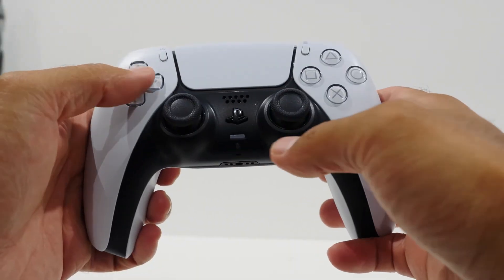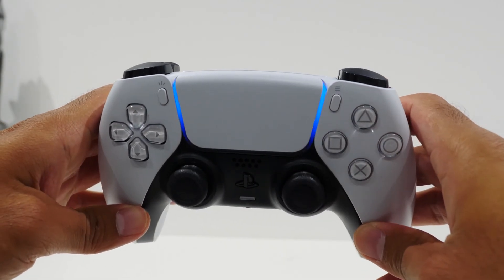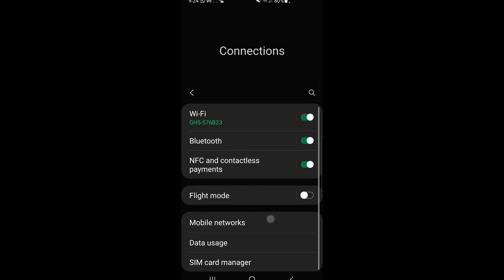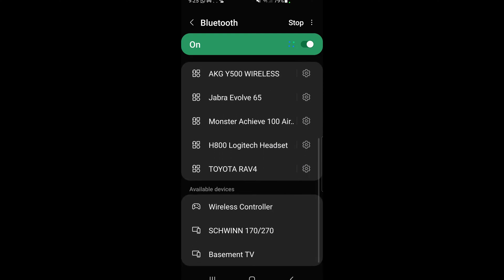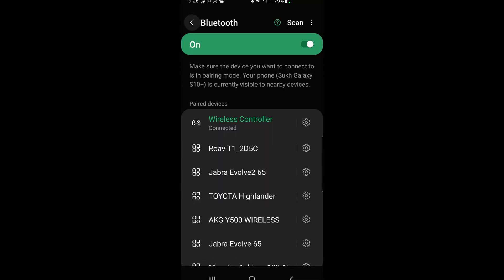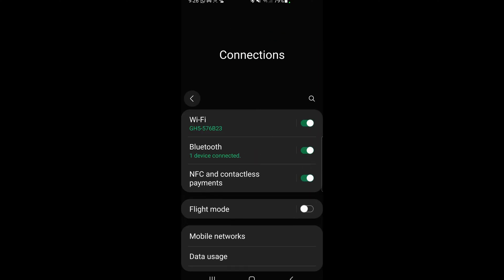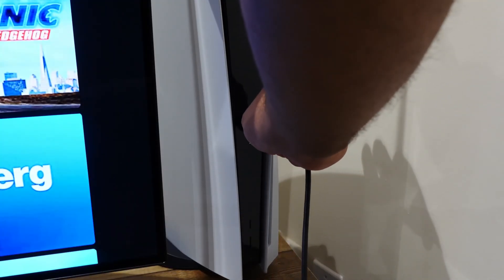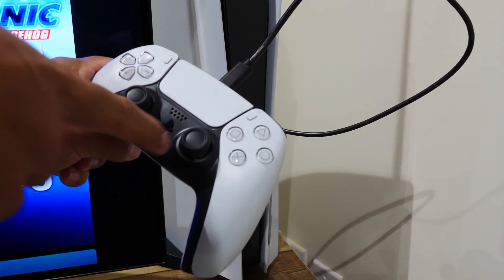How to Connect PS5 Controller to Android Devices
Quick video going over how to connect a PS5 controller to an Android device using two methods. The first method is wireless (recommended) and the second method is a wired method.

00:00 Intro
00:18 Wireless Method
01:30 Wired Method
02:16 Connecting Back to PS5